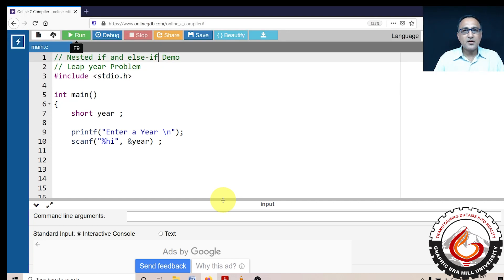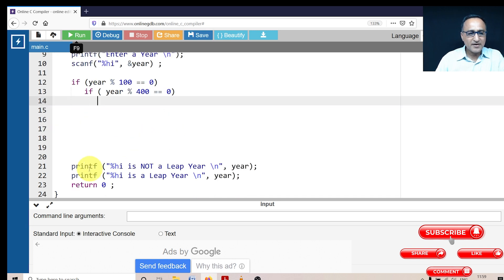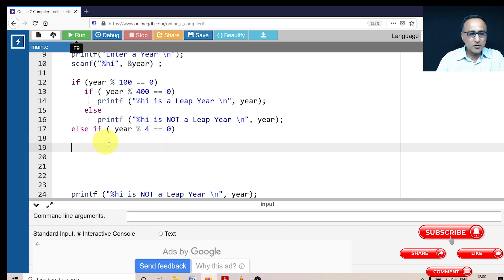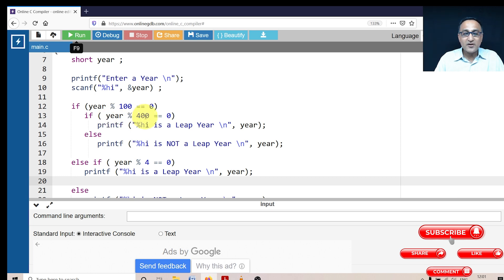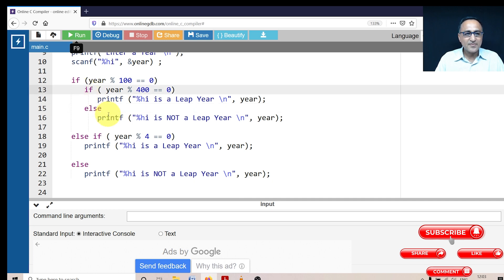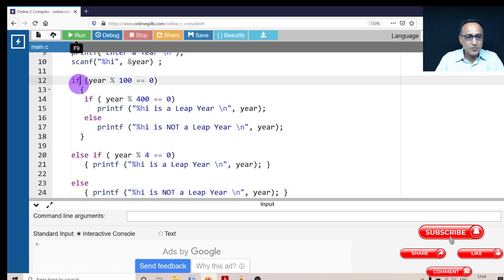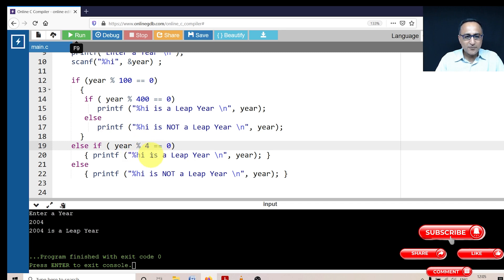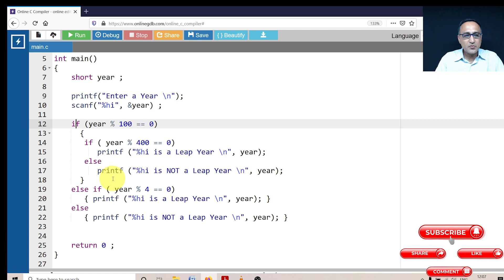DM 8 Leap Year with Nested if Statements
// Nested if and else-if Demo
// Leap year Problem
include stdio.h

int main()
    short year ;

    printf("Enter a Year \n");
    scanf("%hi", &year) ;

    if (year % 100 == 0)
       if ( year % 400 == 0)
          printf ("%hi is a Leap Year \n", year);
       else
          printf ("%hi is NOT a Leap Year \n", year);
    else if ( year % 4 == 0)